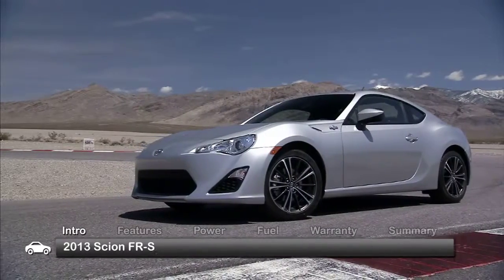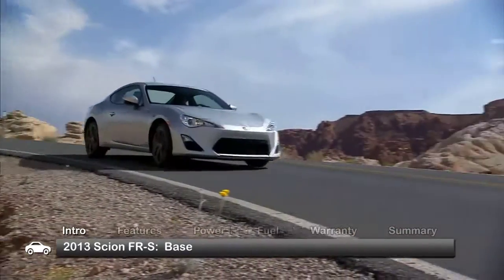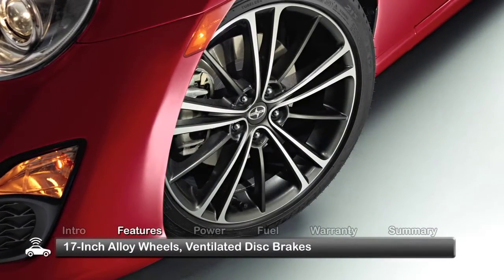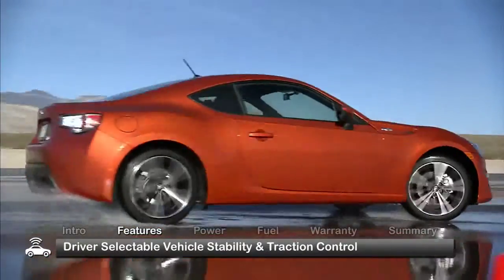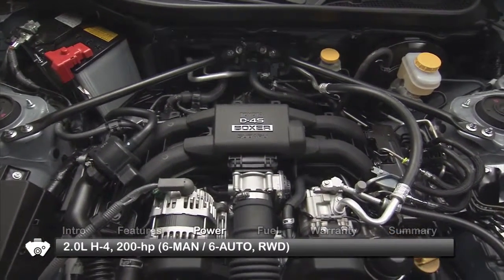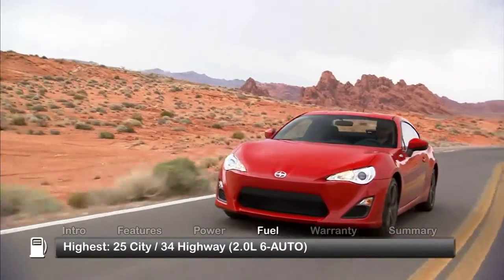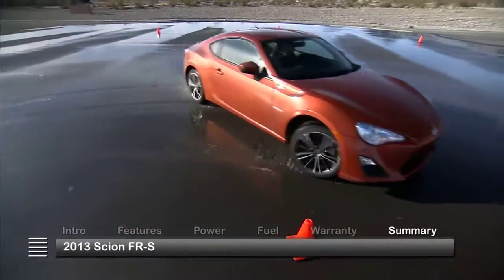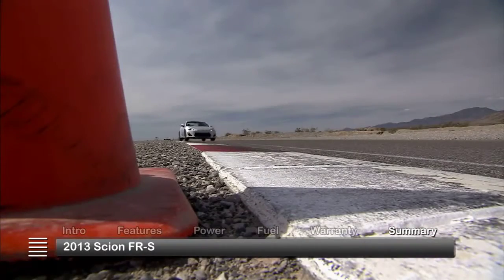2013 Scion FR-S Overview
The 2013 Scion FR-S rolls onto the automotive landscape as an authentic front engine, rear-wheel drive sports car.